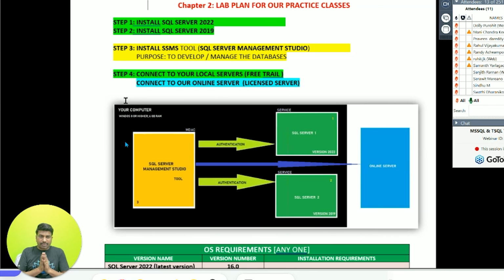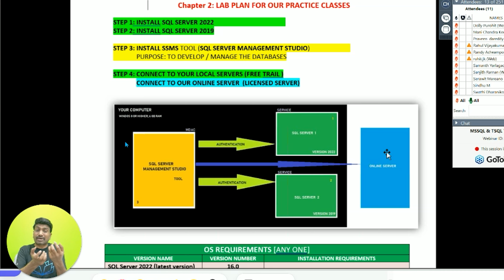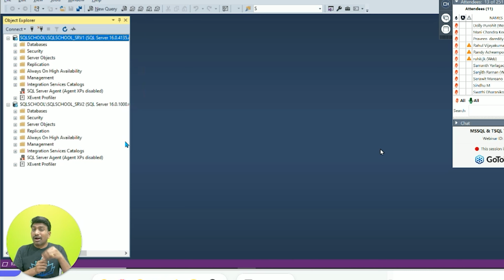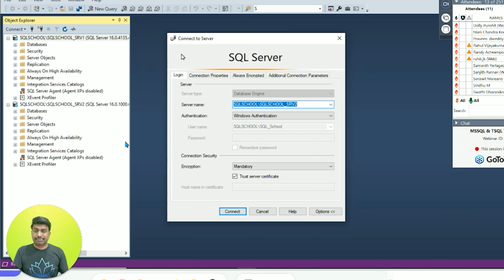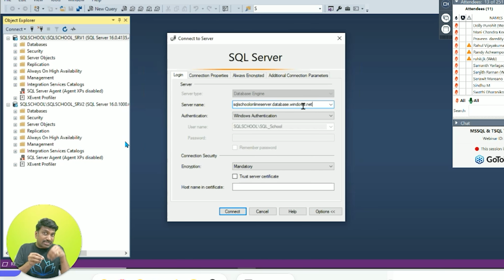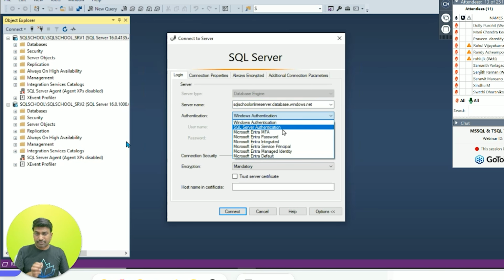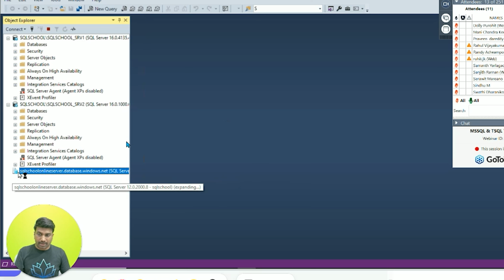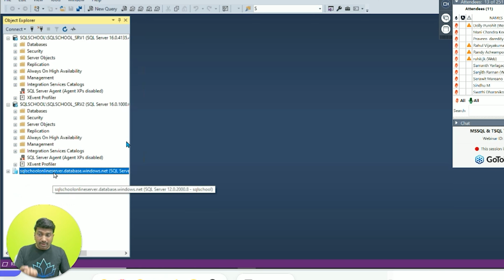How to Connect to a Remote Server using SSMS Tool ? interviewquestions #5